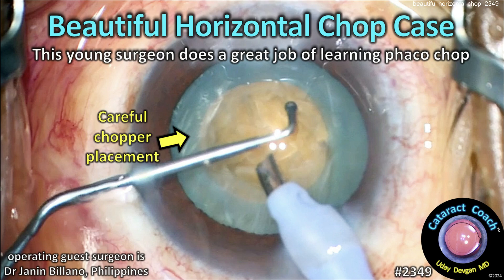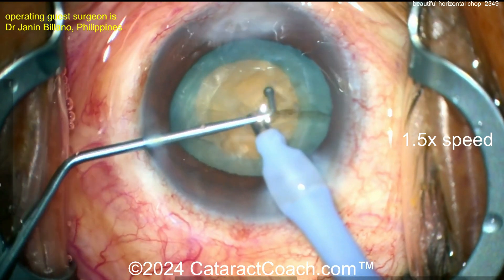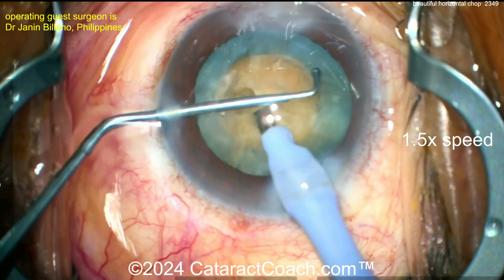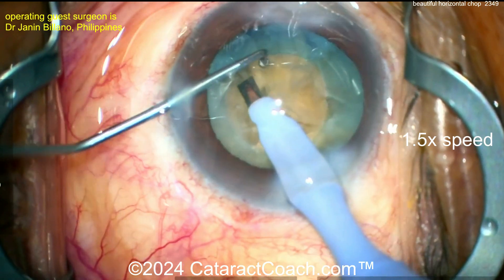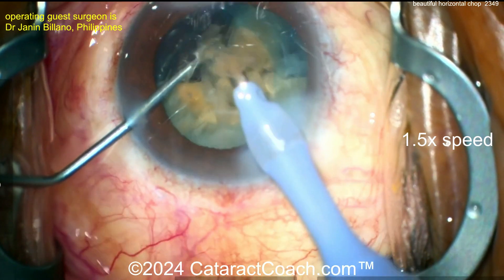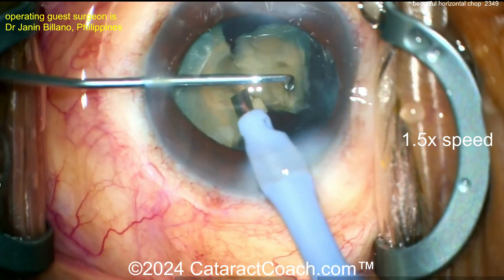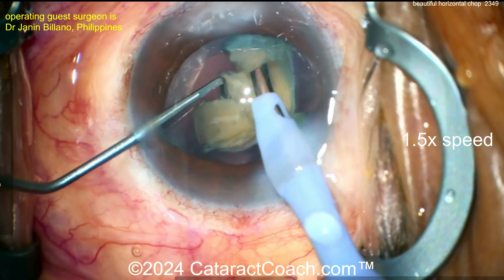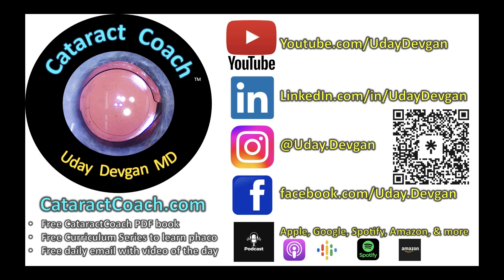CataractCoach™ 2349: beautiful horizontal chop case - learn this!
Our guest surgeon does a great job with this cataract case, performing a beautiful horizontal chop technique. The chopper has a ball-tip for an extra margin of safety and the nucleus is quickly split into smaller quadrants which are then easily phacoemulsified and aspirated. This is a technique of nucleo-fractis that can be learned by any cataract surgeon. I encourage you to watch the video and emulate this technique to begin learning horizontal chop.